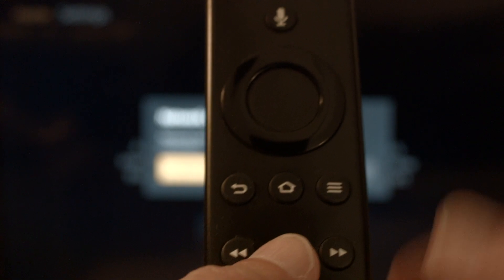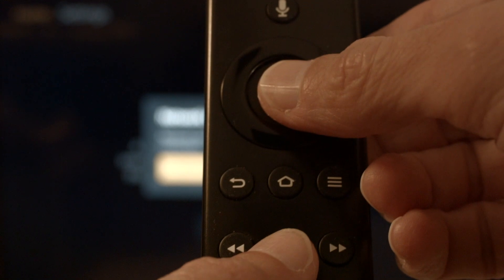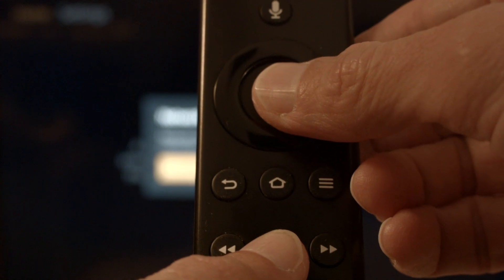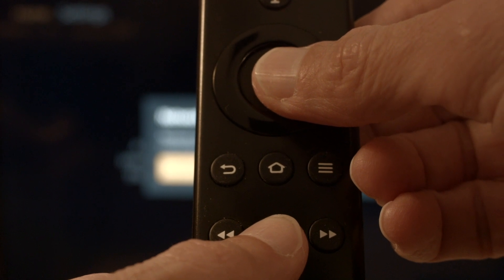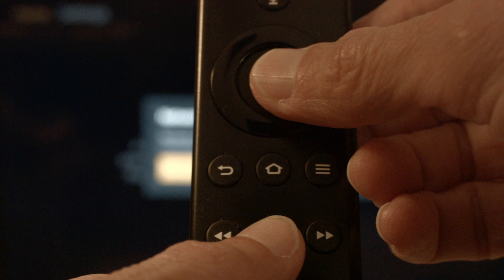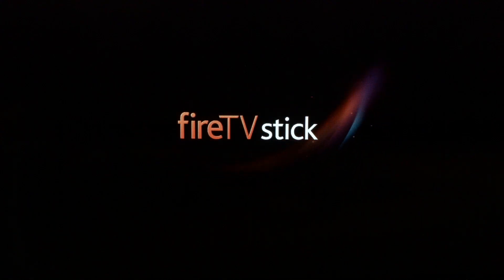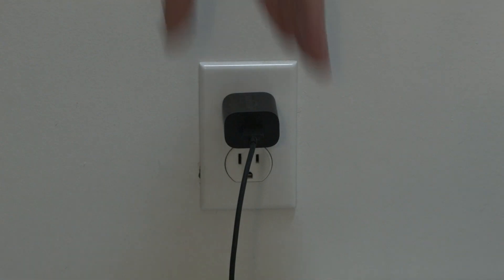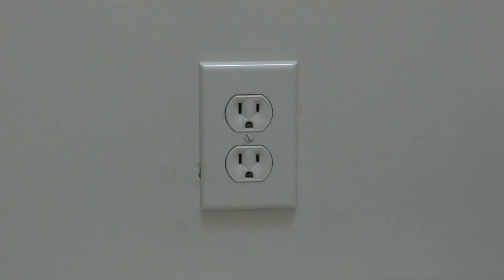How to Reset Fire TV Remote - Fix it Now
How to Reset Fire TV Remote